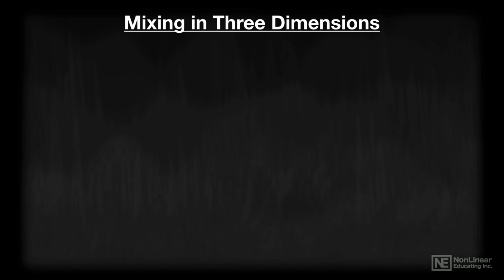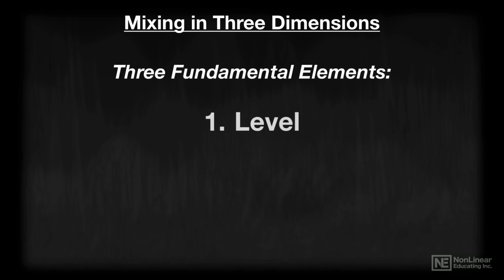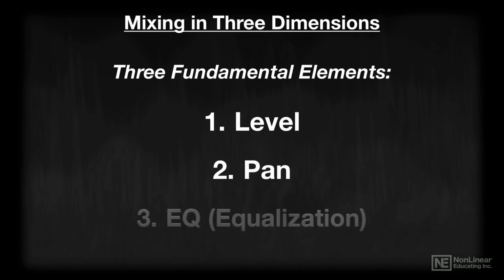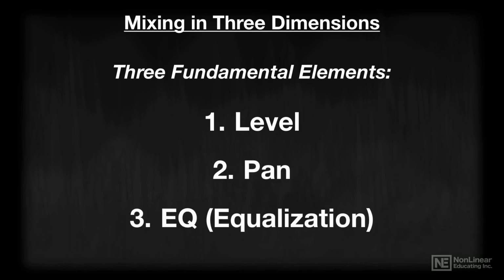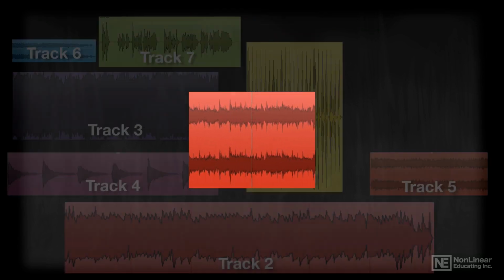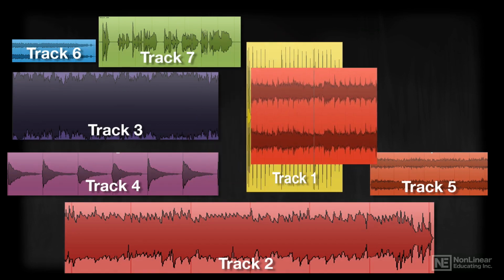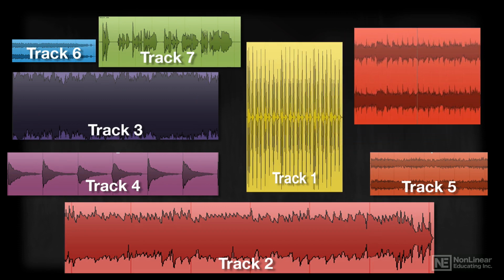Cubase 10 104: Mixing and Automation - 2. Mixing in Three Dimensions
Cubase 10 104: Mixing and Automation by Matthew Loel T. Hepworth
Video 2 of 34 for Cubase 10 104: Mixing and Automation

Now that all your tracks are recorded, it's time to get down to mixing. Where should you start this daunting task?  Cubase expert Matthew Loel T. Hepworth is here to show you the way. Join him in this Cubase Mixing and Automation course and learn how to make your mixes sound as good as possible.

First, you discover the three fundamental elements of mixing, or as Matt calls it "the concept of mixing in three dimensions". Next, you learn how to set up Cubase to get the most out of your CPU, and you prepare your project for mixing. Matt takes a deep look at signal flow and covers the powerful MixConsole and all its features in great detail. From there, you learn about dynamics, compression, EQing, send effects, panning, doubling tracks, automation, and a lot more

So join in and learn the art and science of mixing in Cubase 10 with the mix master himself, Matthew Loel T. Hepworth. Your mixes will never sound the same again!